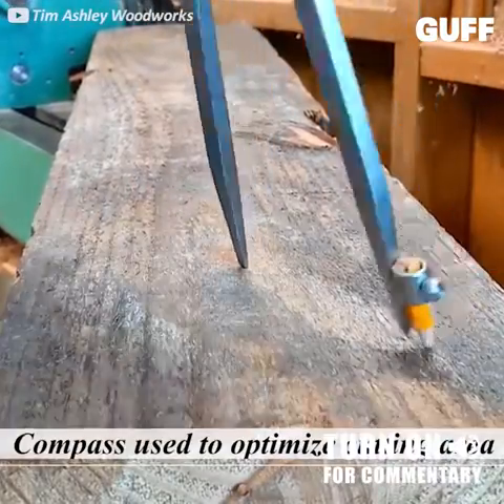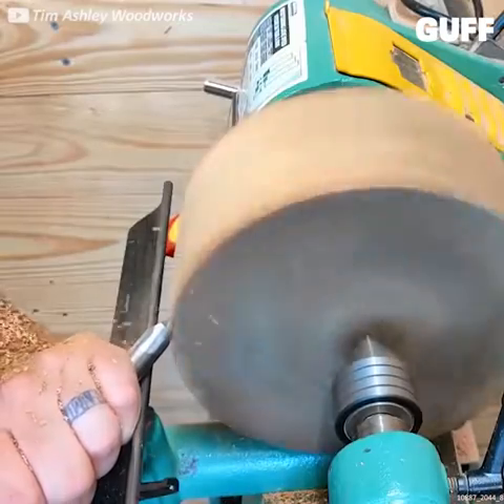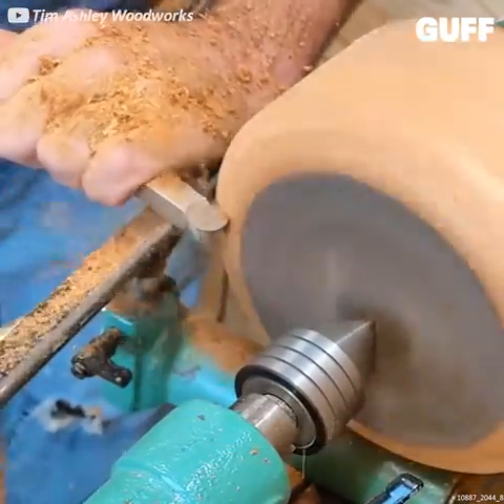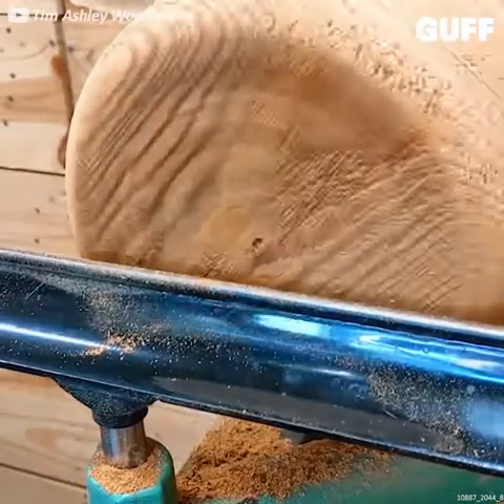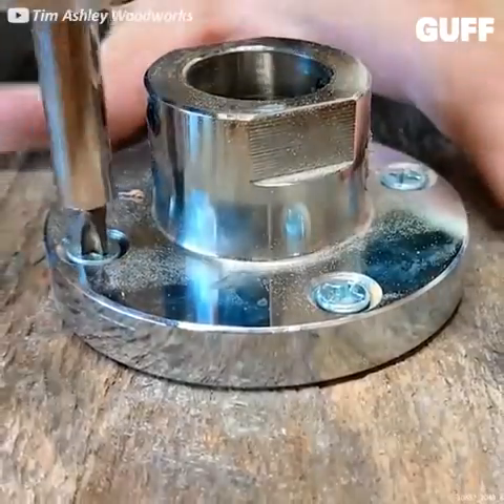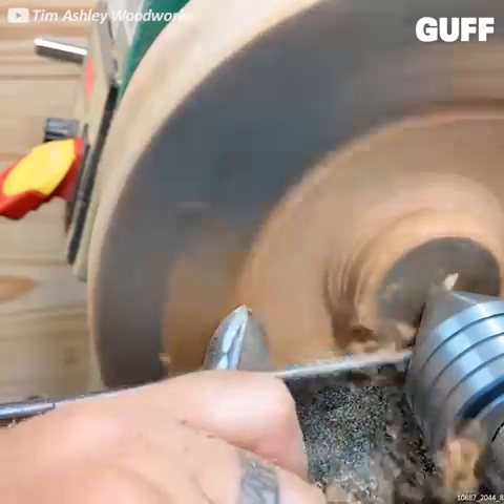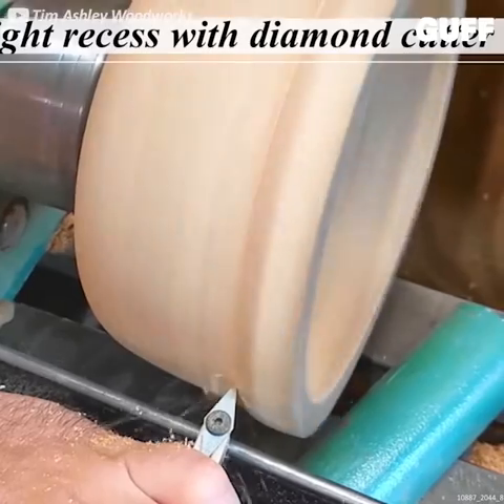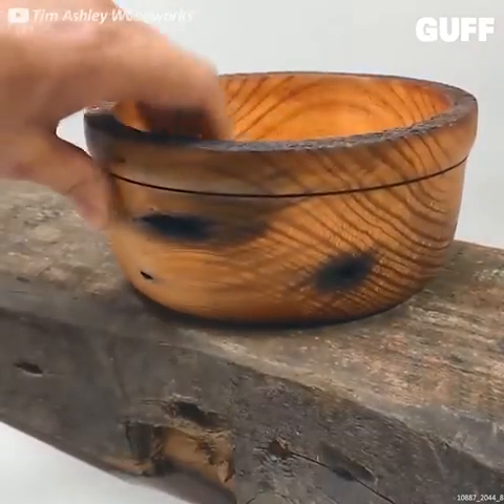This BOWL tho